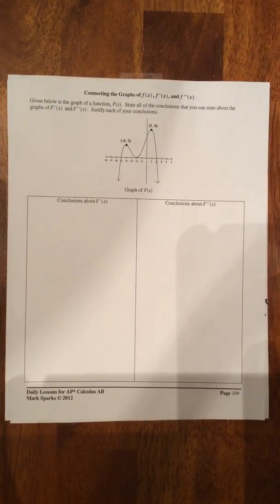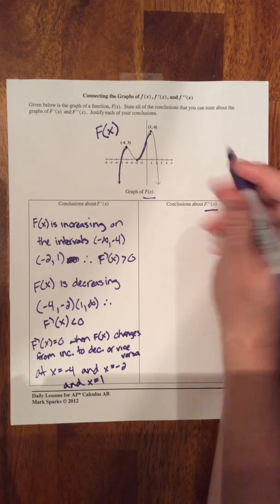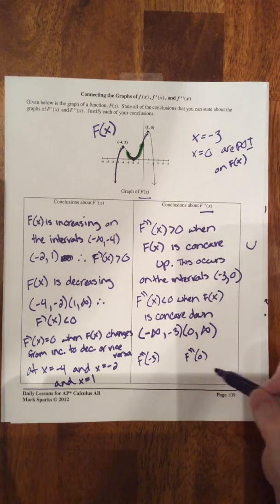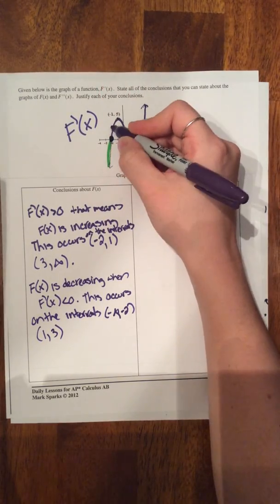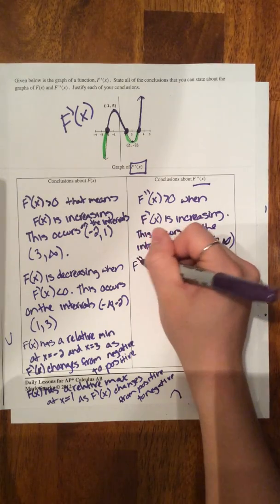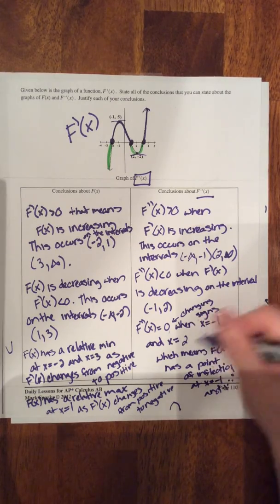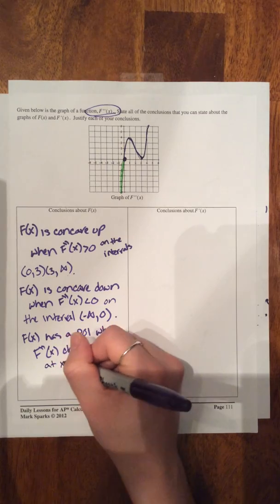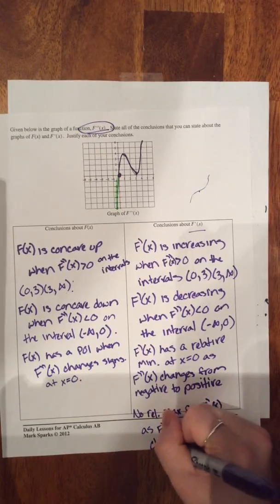DeWald Daily Lessons 109-111